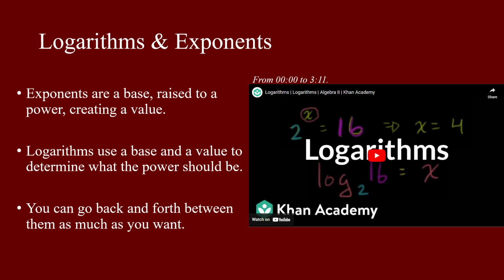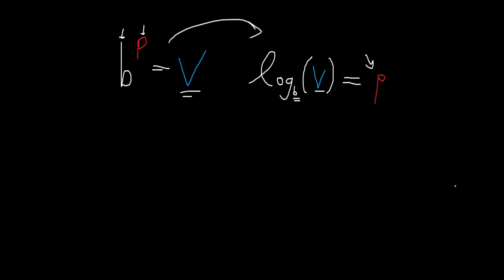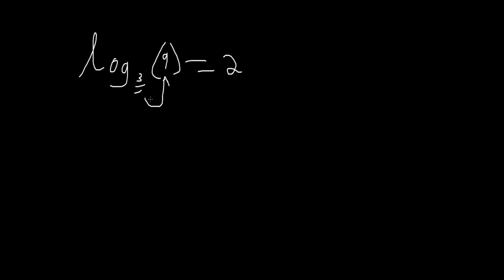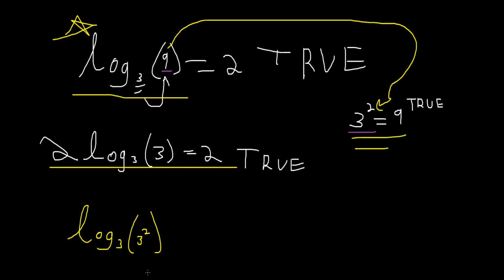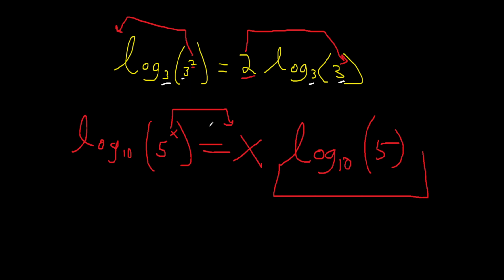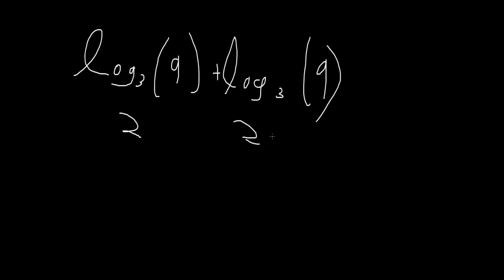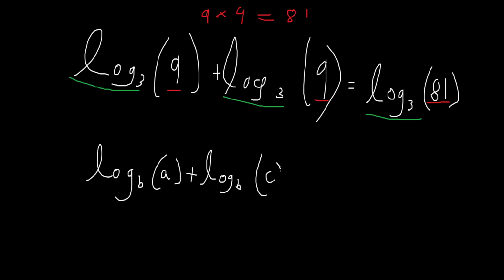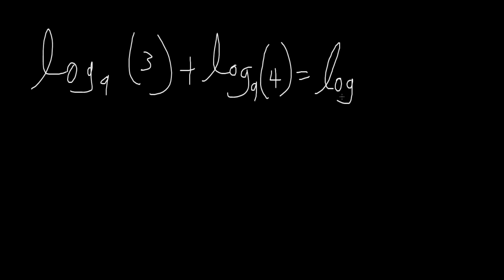Lesson 2 2